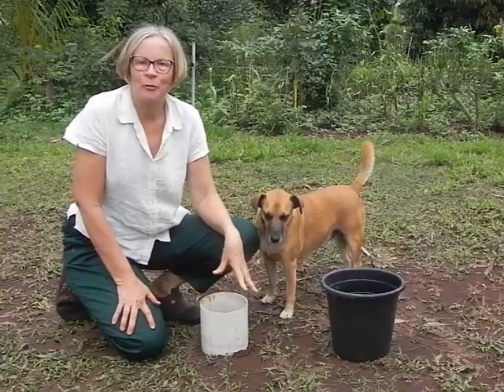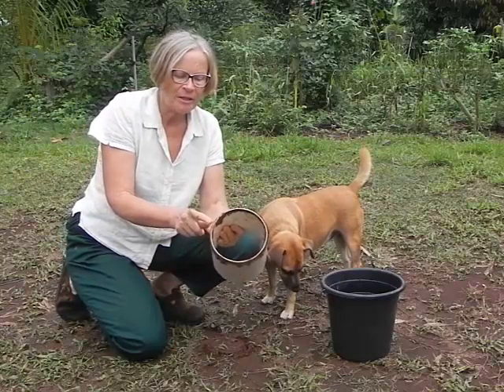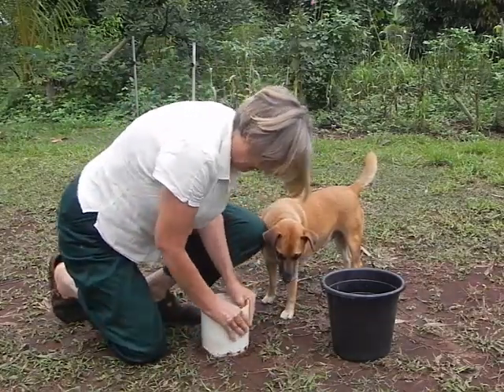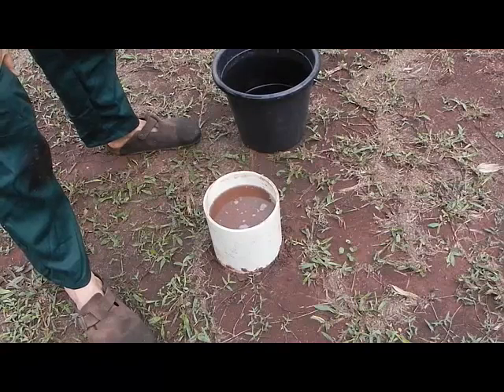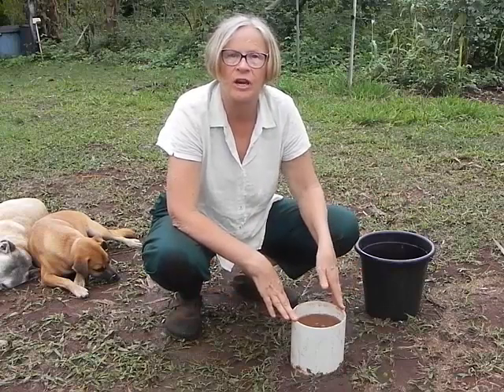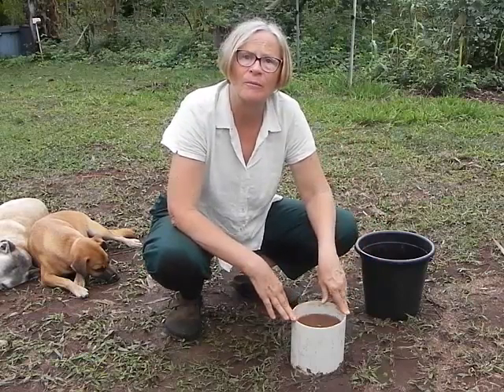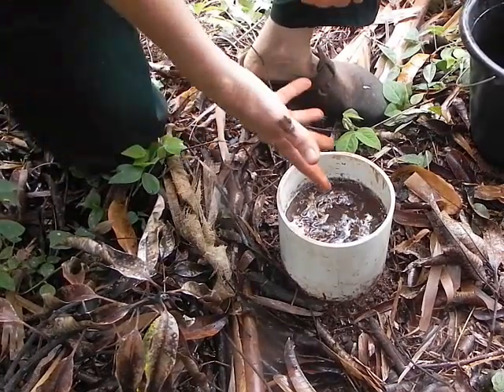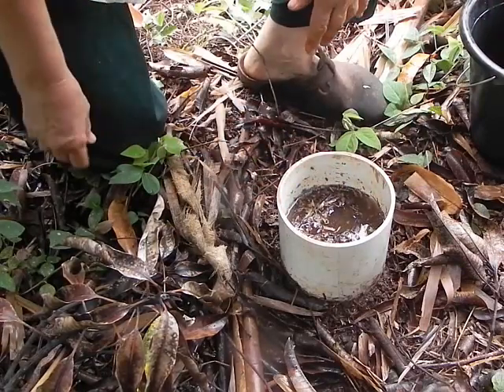How Drought-Proof is your Garden or Farm?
Here's a simple test to assess the drought-hardiness of your garden or farm. The technique measures how quickly rainwater gets absorbed into your soil. Getting more water infiltrating and stored in our soil is a remarkably straightforward and affordable way to drought-proof our gardens and farms.